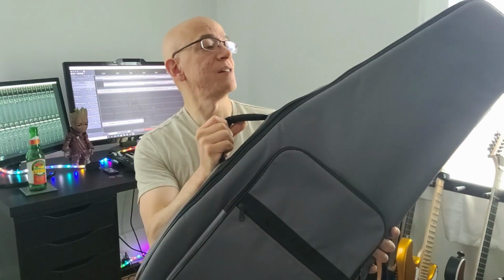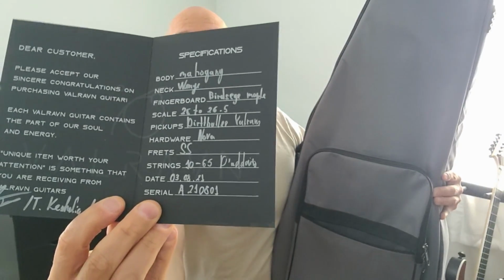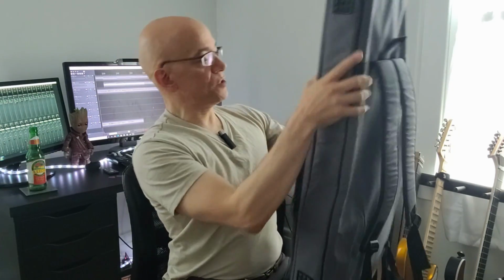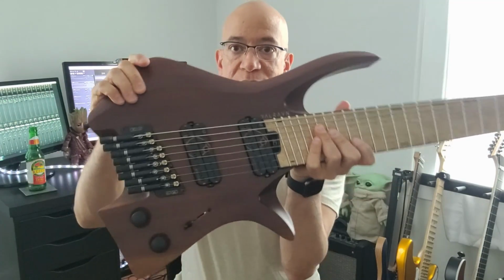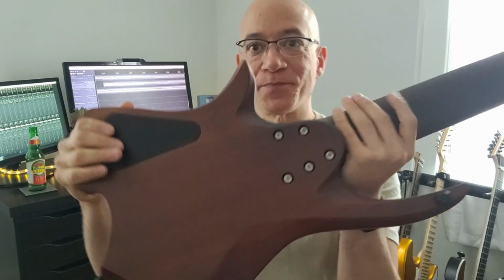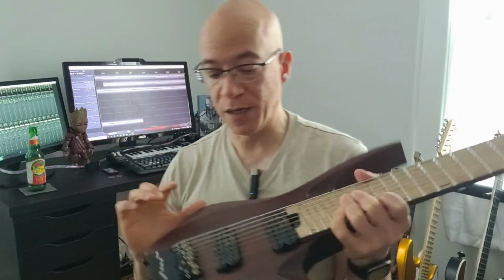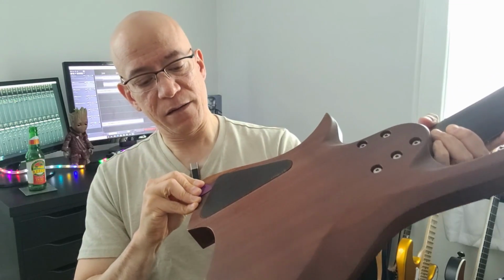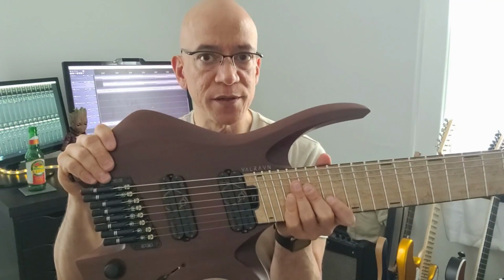Valravn 8-String Headless Guitar Unboxing & Review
(2021 A.I.P.  Antonio Iglesias Project)

Performed, Produced, Mixed & Mastered by: Antonio Iglesias

Here's the anticipated Valravn 8-string headless guitar unboxing & review I promised. I am so incredible happy with this guitar. In this video you see the unboxing, break down of specs, a music video so you can hear it in a mix and some noodling as I get to play my first ever 8-string.

Music Production Gear Used:
Valravn 8-string headless guitar tuned to drop E
Focusrite Scarlett Solo
Mogami Cables
Custom PC
MidiPlus AKM320
Reaper DAW
GGD Invasion
Submission Audio DjinnBass
STL Andy James Tonality
Mike's Hard Black Cherry Lemonade ;)

2021 A.I.P. Antonio Iglesias Project

You can also find my music on most streaming services like Google Music, Spotify, Apple Music, iTunes and more. Thank you for your support! 🙂